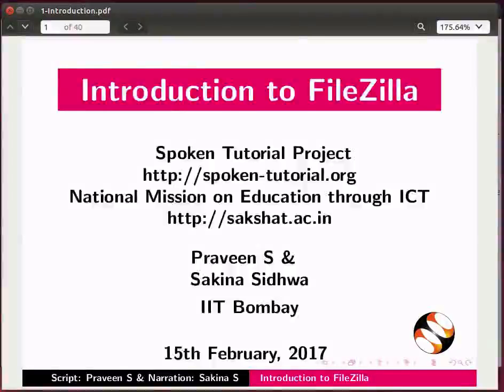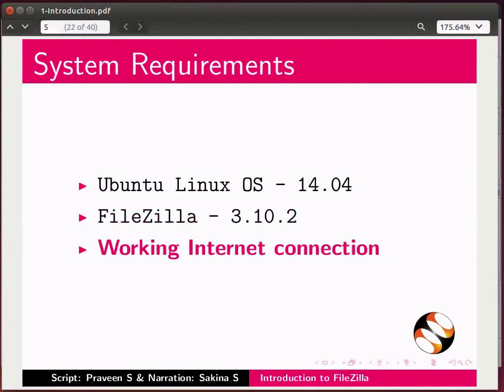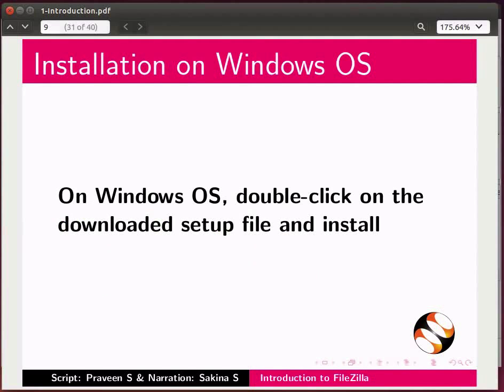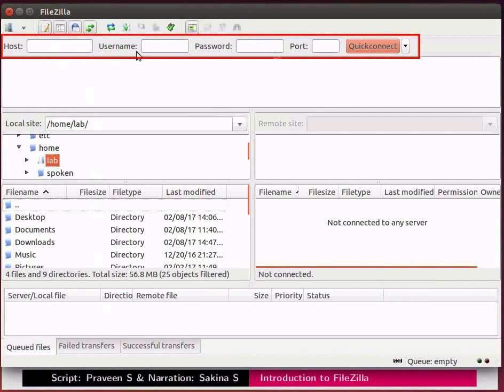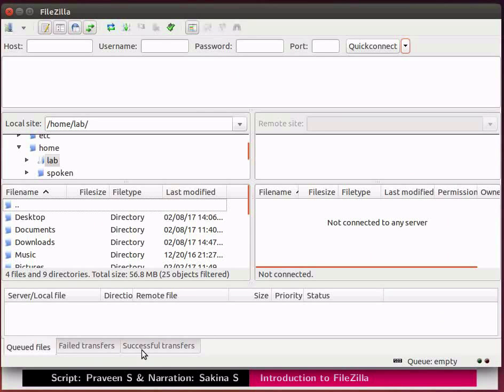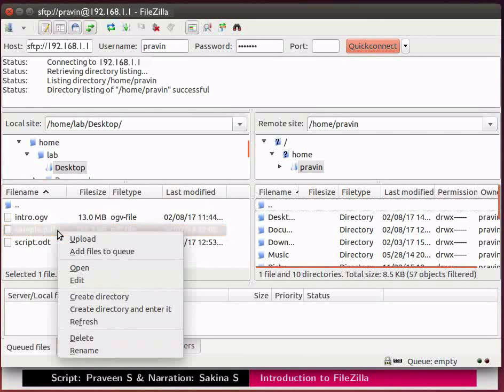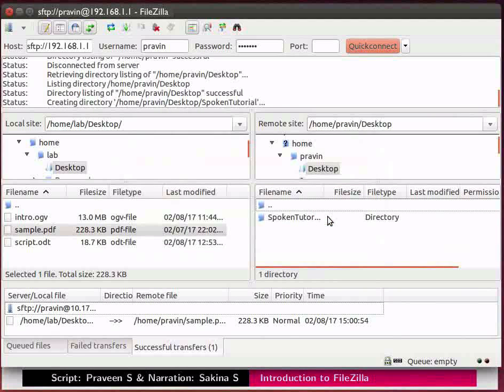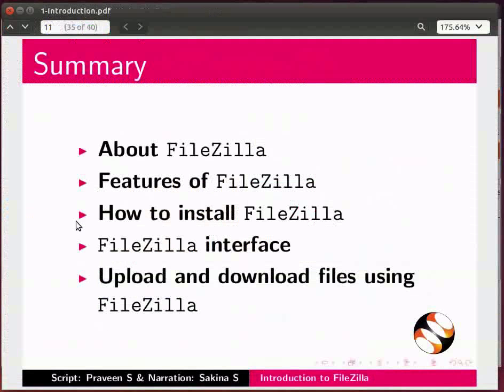Introduction to Filezilla - English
Introduction to FileZilla:

About FileZilla
Features of FileZilla
Install FileZilla using Ubuntu Software Centre
Install FileZilla using Synaptic Package Manager
Install FileZilla Using Terminal
Installation of FileZilla in Windows
FileZilla Interface
To create folder in Remote machine
Upload files to Remote Machine
Download files and folders from Remote Machine